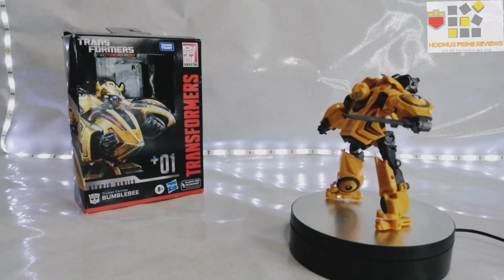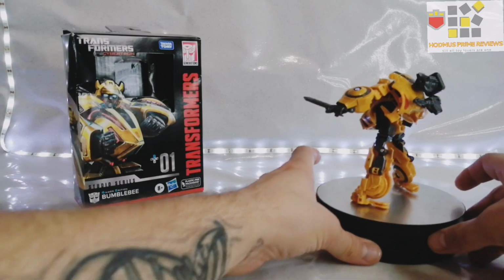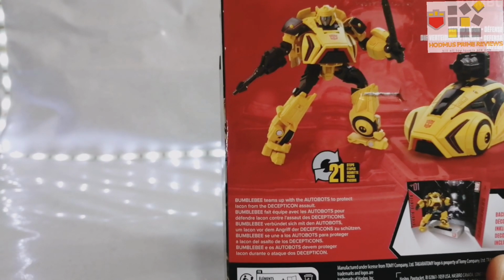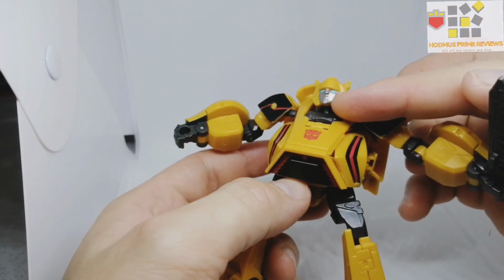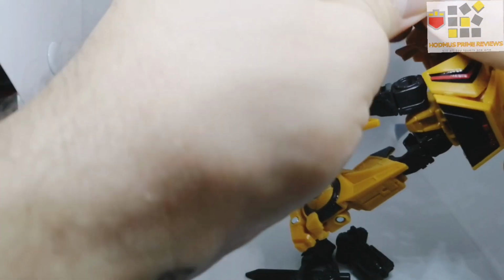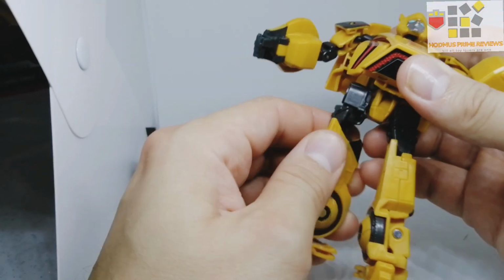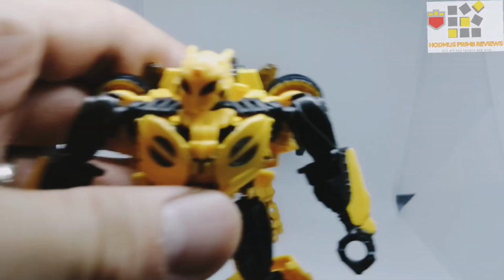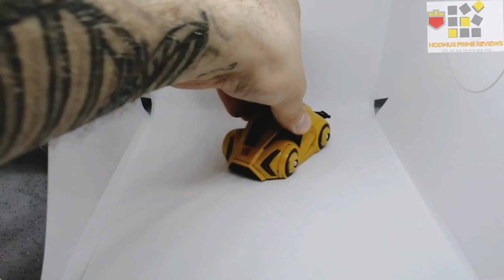studio series wfc gamer edition deluxe bumblebee review